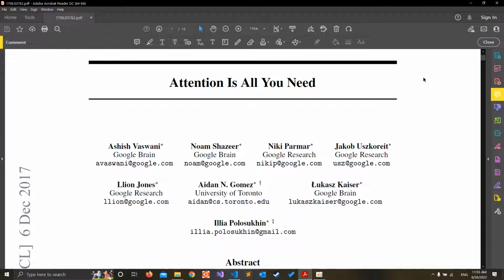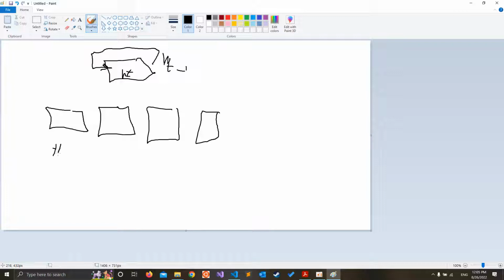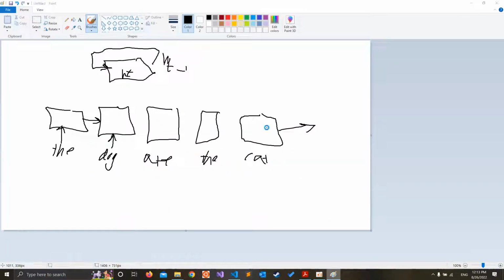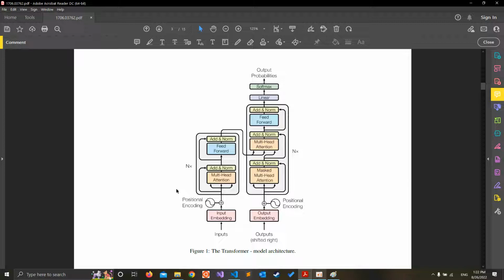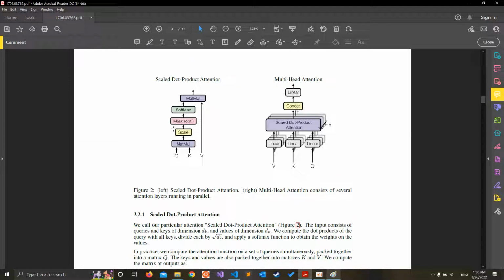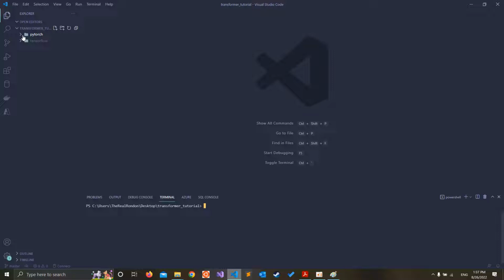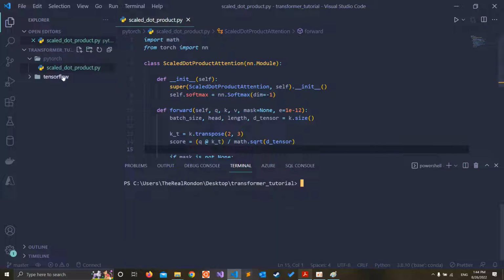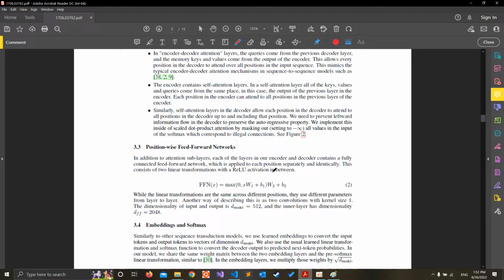Transformers Tutorial (Paper Explained + Implementation in Tensorflow and Pytorch) - Part1 🤗⚡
The transformer is a deep learning model that adopts the mechanism of self-attention, differentially weighing the significance of each part of the input data. It is used primarily in the fields of natural language processing (NLP) and computer vision (CV).

In this series of videos, I read and explain the paper and implement its code in both Pytorch and Tensorflow.